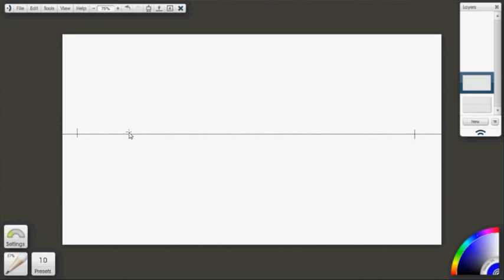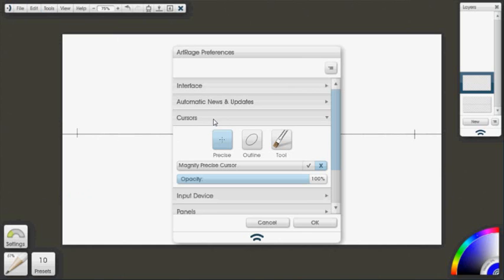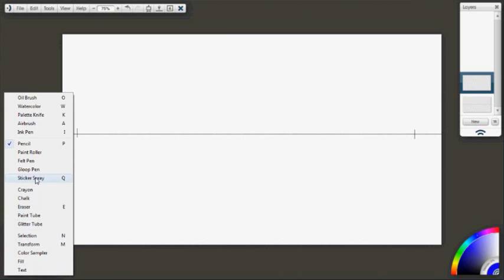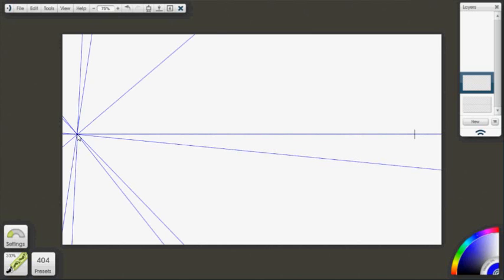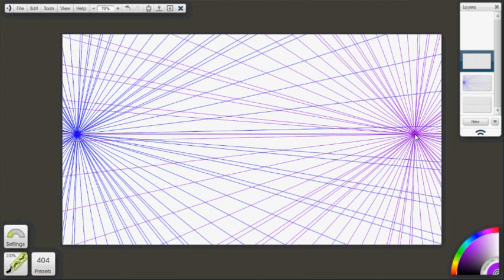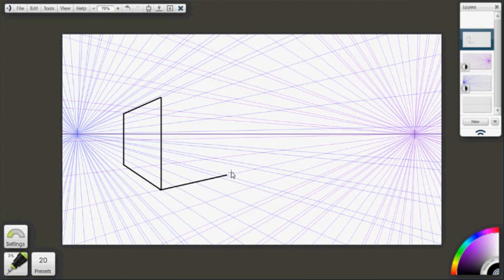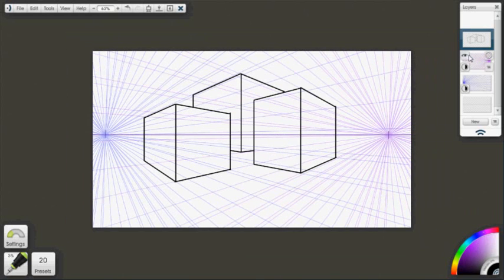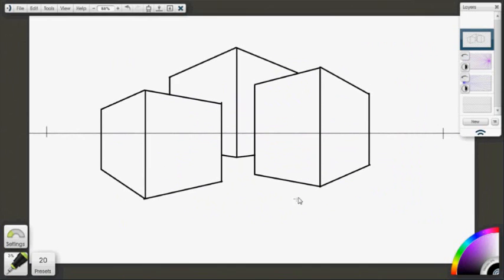Using my Perspective Line Sticker Spray Preset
This video tutorial/demonstration on using my Perspective Line Sticker Spray Preset, in ArtRage Studio (ArtRage 3).  If you need to download the Perspective Lines sticker and spray presets, you can get them from my thread at Artrage, here: